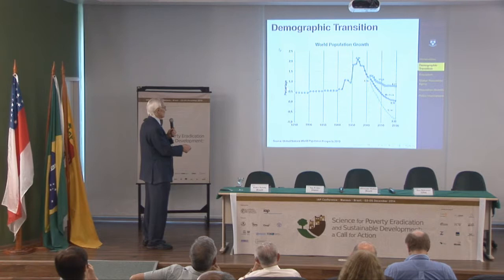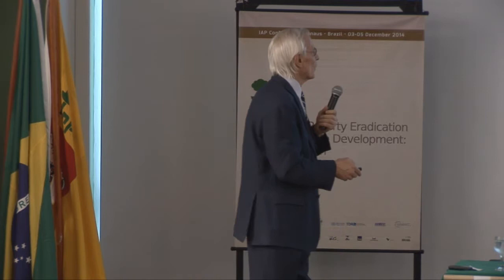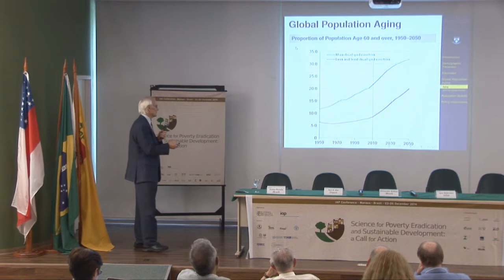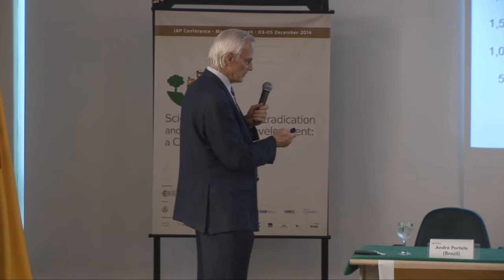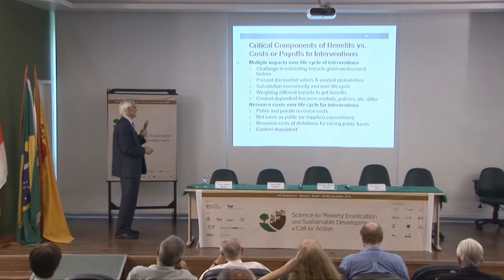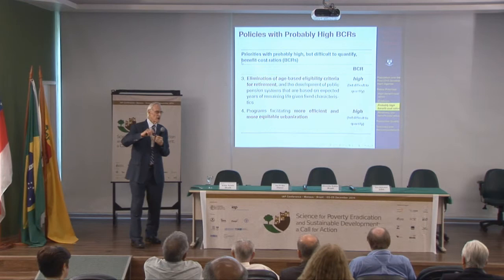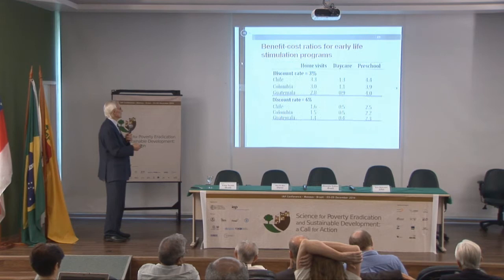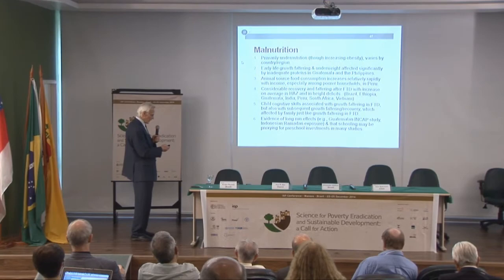Science for Poverty Eradication and Sustainable Development - Session 4 - Jere Behrman (Part 1)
IAP Conference - Science for Poverty Eradication and Sustainable Development: a Call for Action

Session 4 - Building Equity through Social and Economic Policies
Chair: Alexander Kellner
Rapporteur: Cecilia Veronica Nunez
Speaker: Jere Behrman